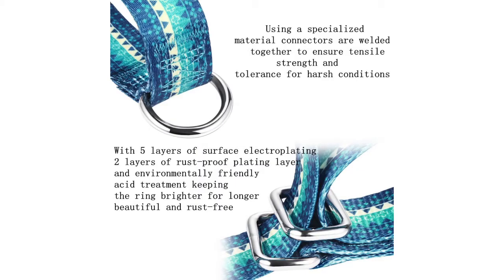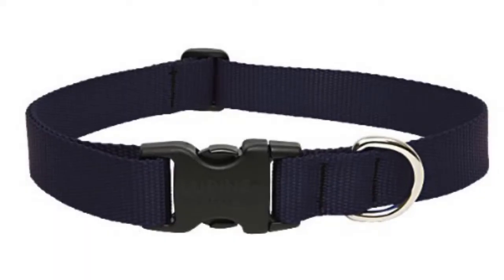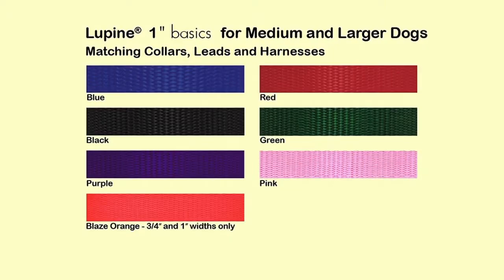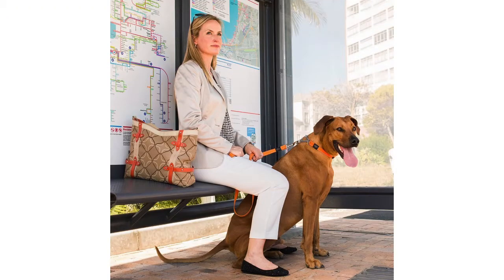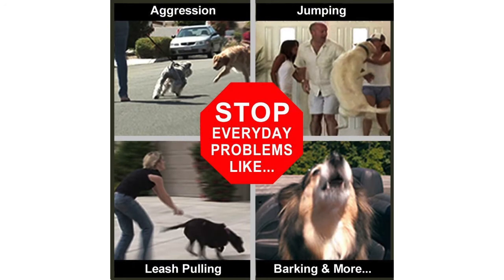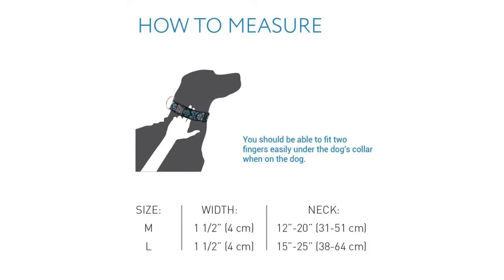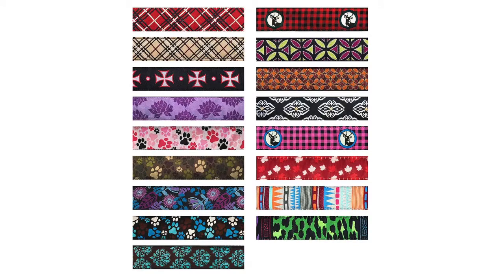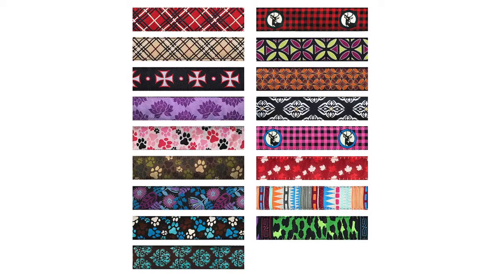Neapolitan Mastiff Collars - 5 Product Reviews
to learn more about collars for giant dogs.

Collars for giant dogs are one of those things a lot of people are shopping around for. This video features the most popular collars for extra large dogs you will find. Please share with anybody who might be interested in giant dog collars!